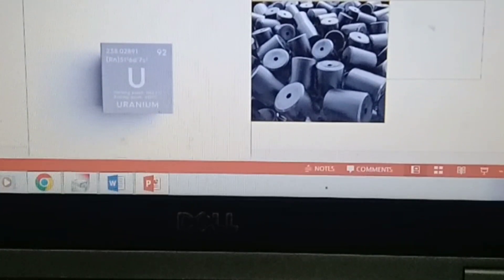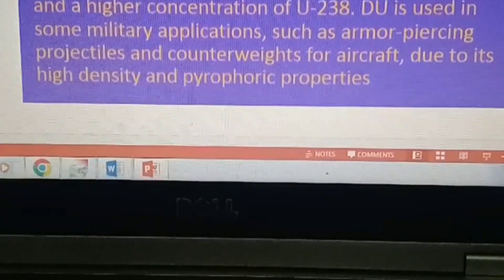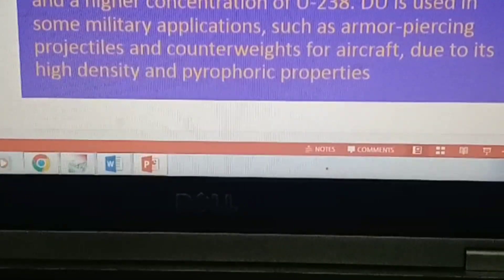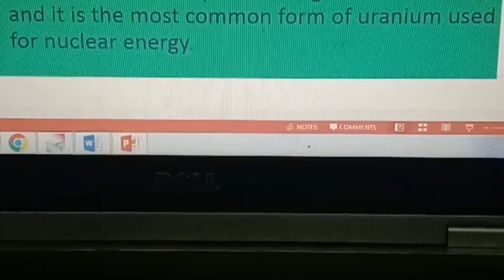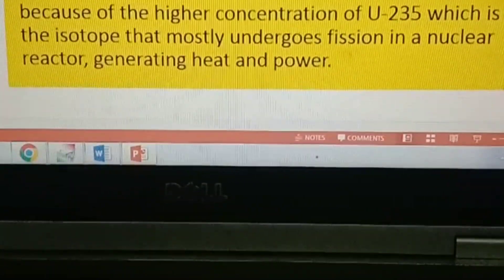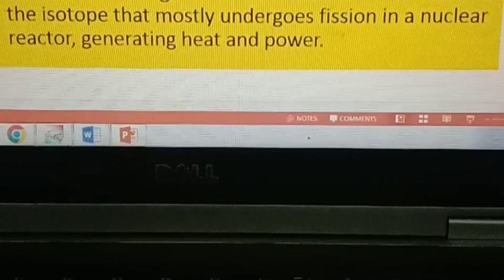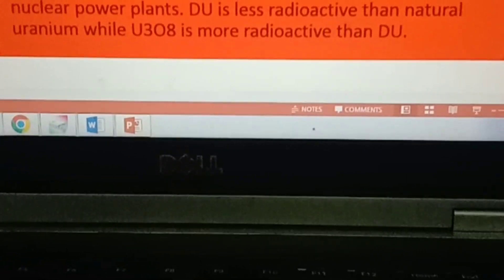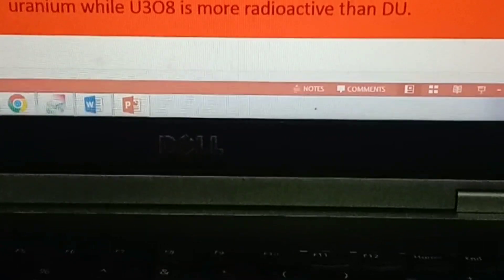What is difference between DEPLETED URANIUM and URANIUM OXIDE | SCIENCE FLARE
Depleted uranium (DU) is a byproduct of the uranium enrichment process, in which the concentration of the isotope U-235 is increased. DU has a lower concentration of U-235 than natural uranium and is used primarily in armor plating and as counterweights in aircraft and as a shielding material.

Uranium oxide (UO2) is a compound of uranium and oxygen, which is a common form of natural uranium. It is used as fuel for nuclear power plants and in the production of nuclear weapons.

In summary, DU is a specific type of uranium that is less radioactive than natural uranium, while UO2 is a compound of uranium and oxygen that is used for nuclear power and weapons.